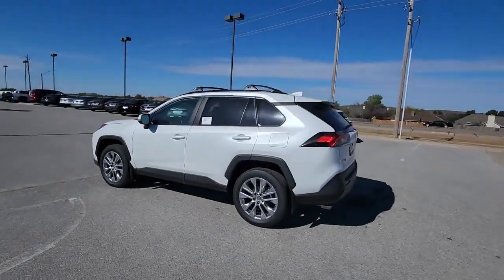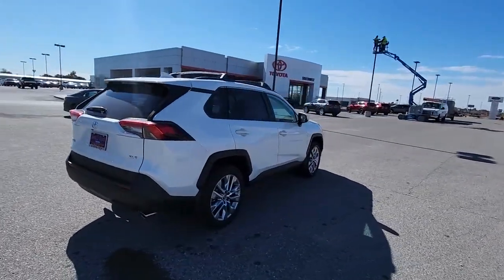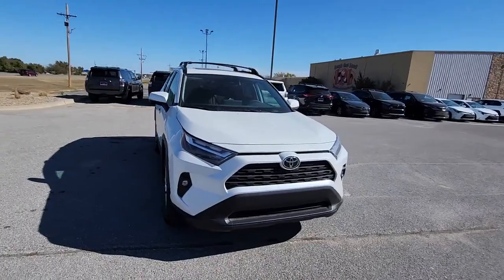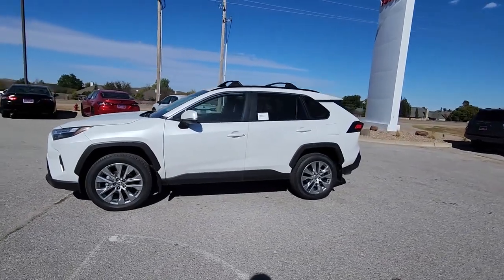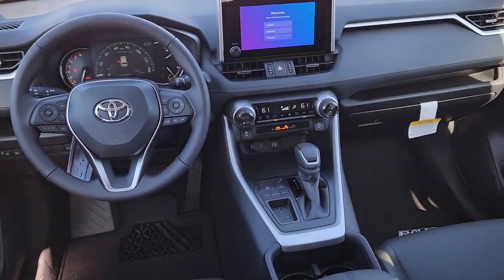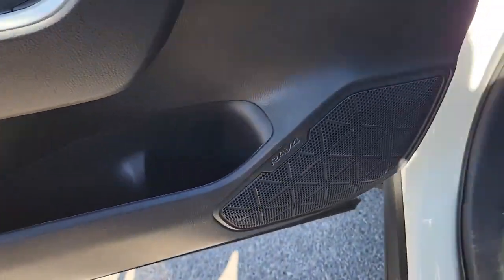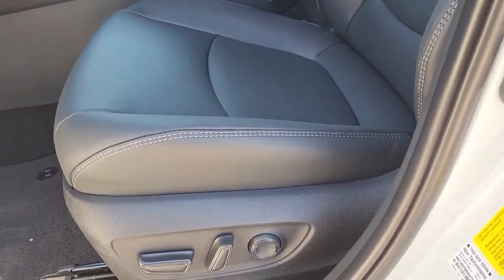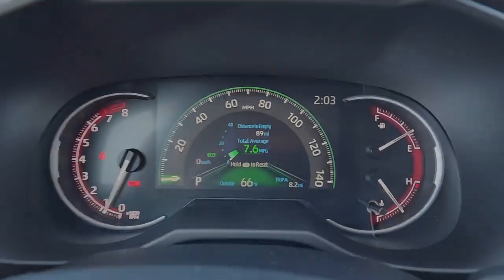Brand New 2024 Toyota RAV4 XLE Premium First Look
Hello every one welcome to my channel.do you want to buy & sale some thing please watch my video.my channel made video about how to buy and sale every thing.Brand New 2024 Toyota RAV4 XLE Premium First Look.